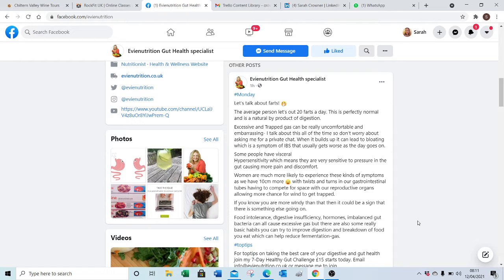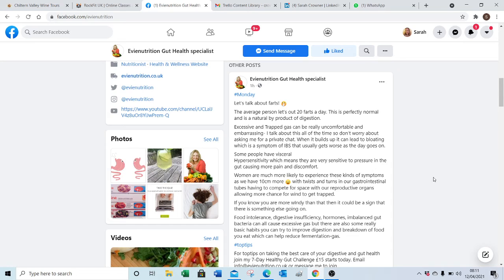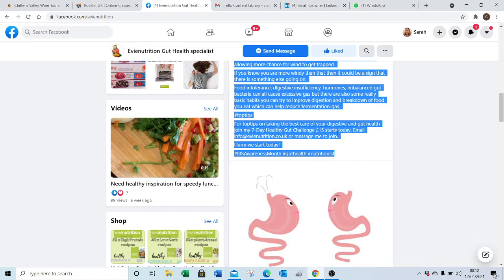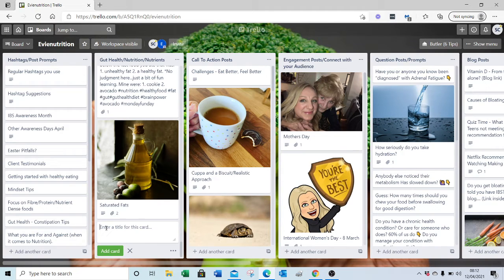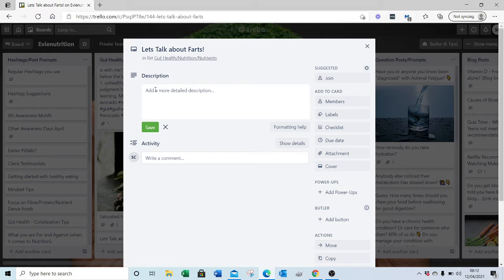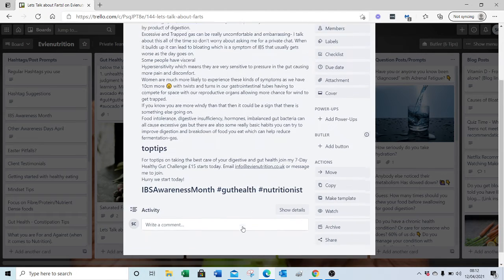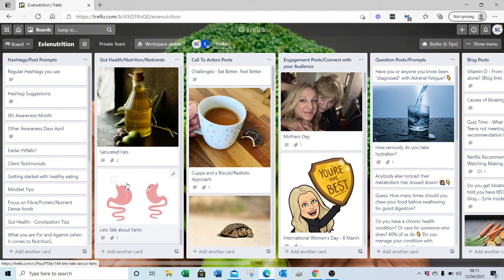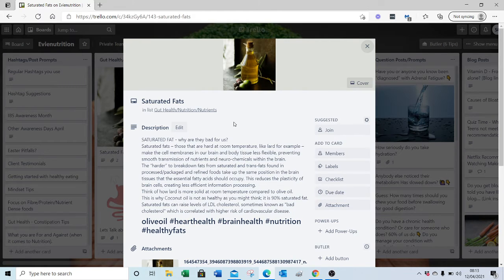How to Paste Text into Trello Library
Using Trello to save your social media content.  Here is a tip on how to create a new card in your Trello Library.